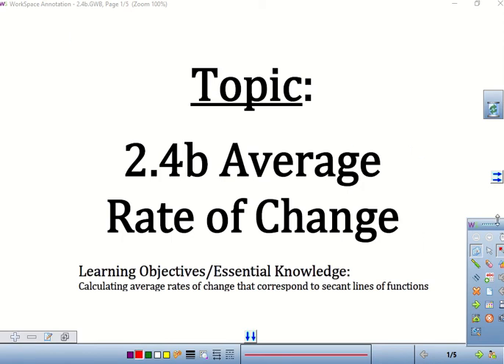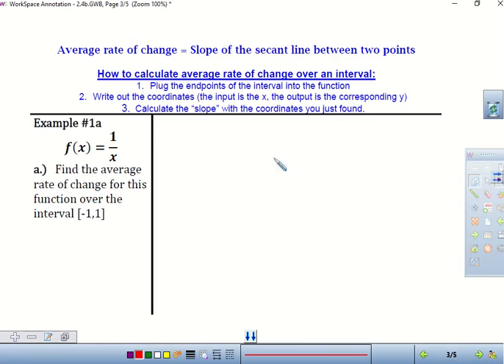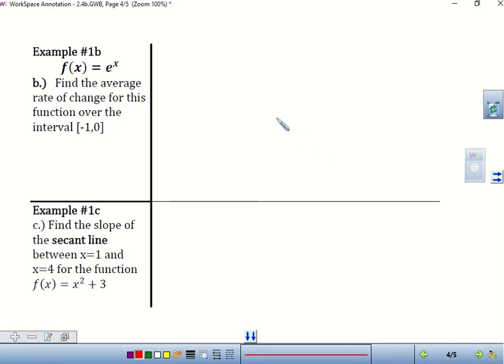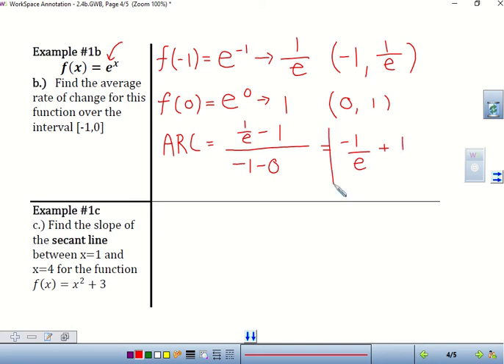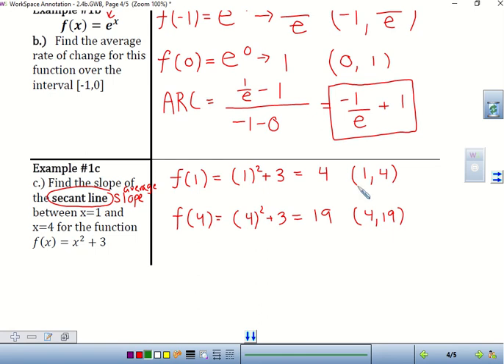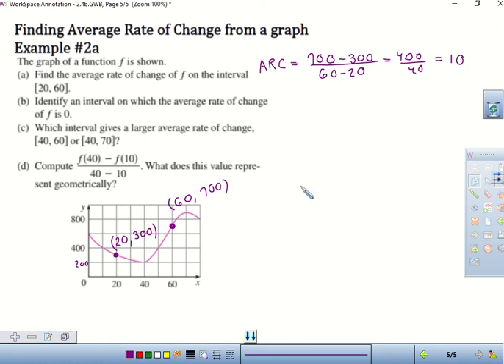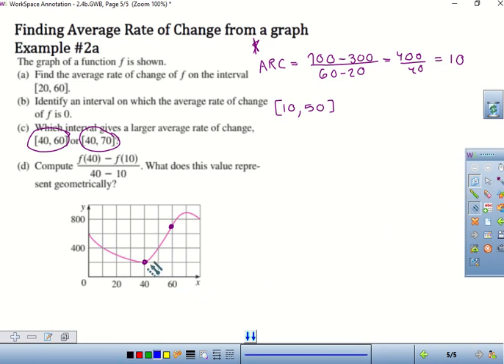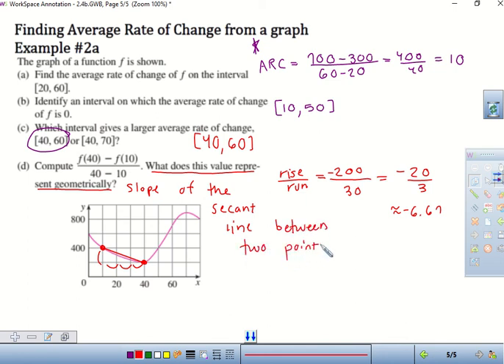Calculus Honors Lesson 2.4b